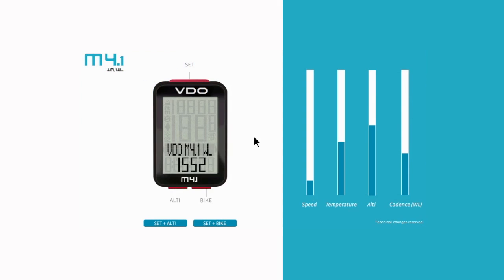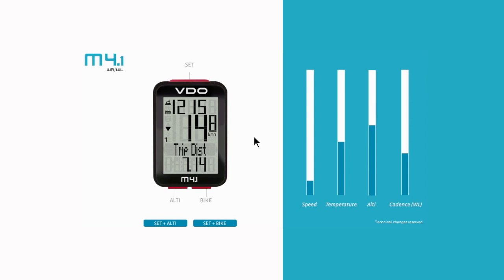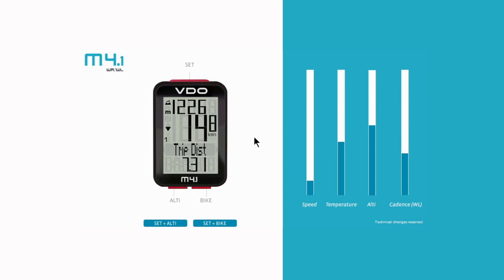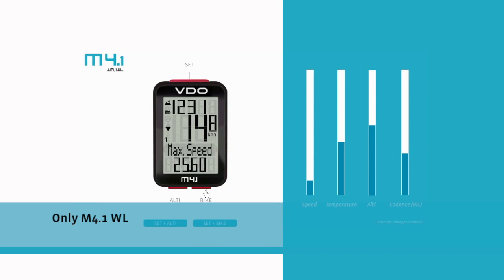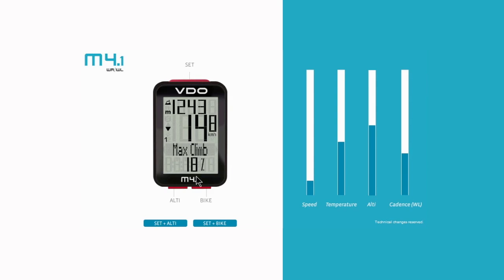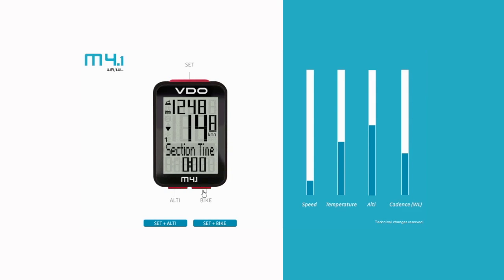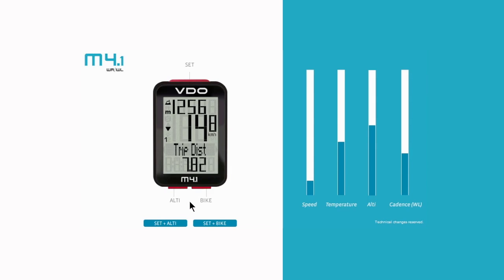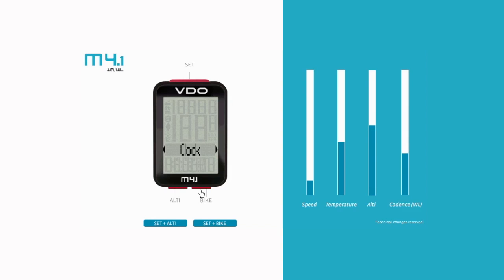VDO CycleParts // Operation // M4.1 WR/WL (EN)